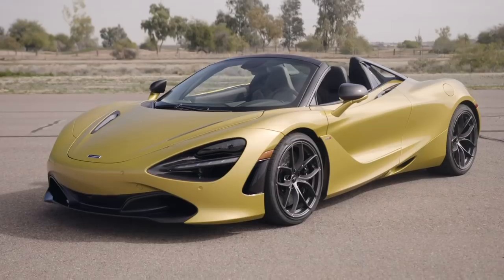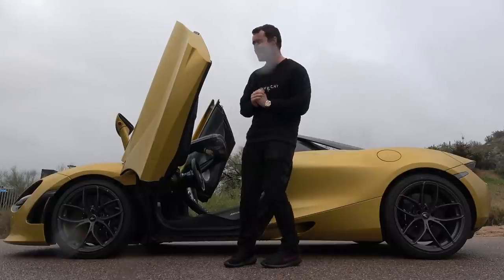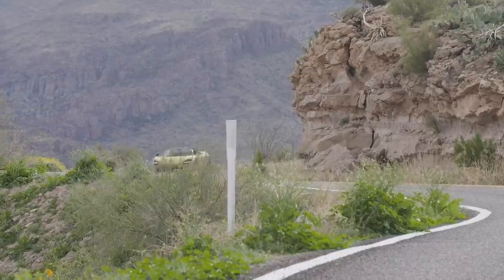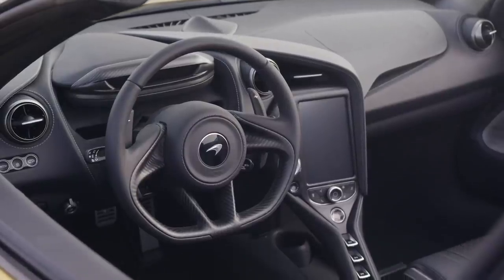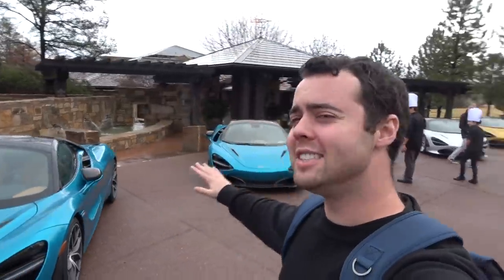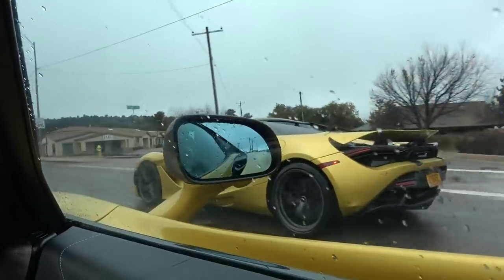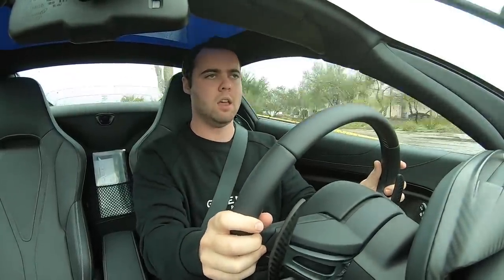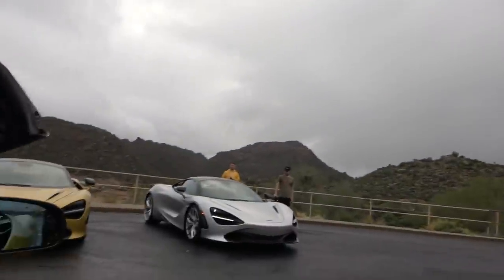2019 Mclaren 720S Spider Review! - Is It Worth $315,000?